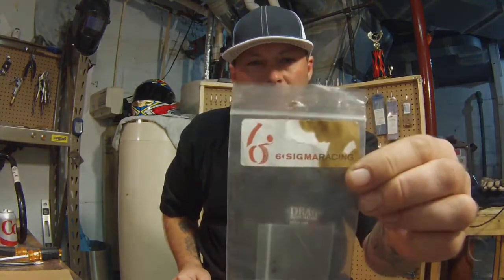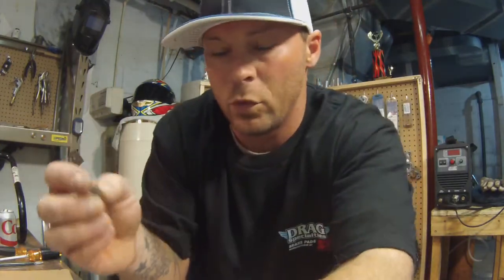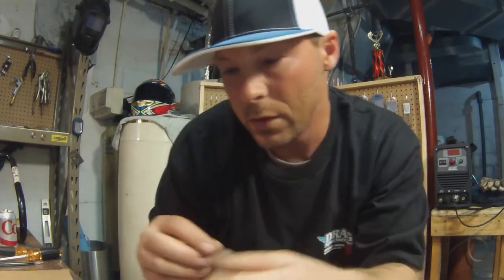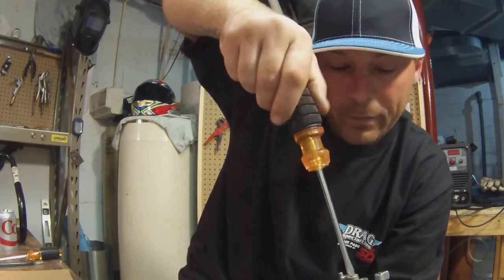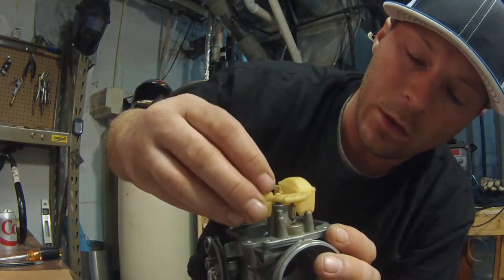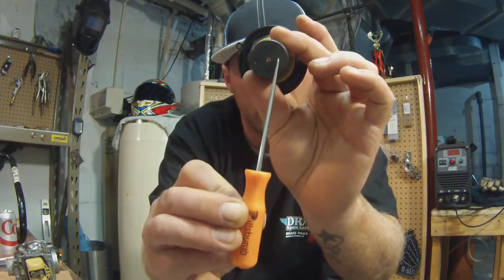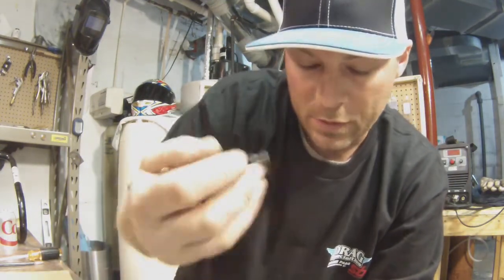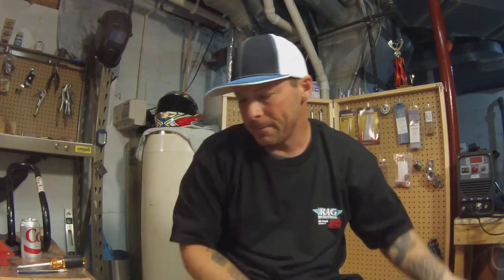honda rebel bobber build: carb rejet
Carb rebeuild and rejet for vz21 turbo